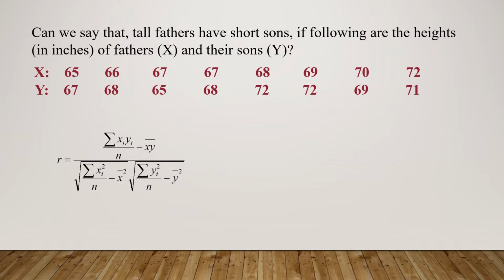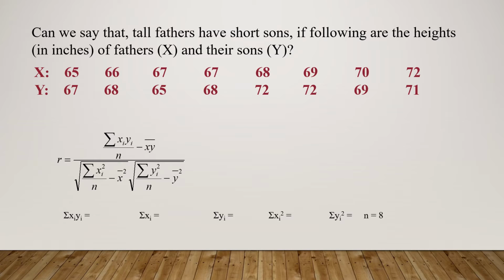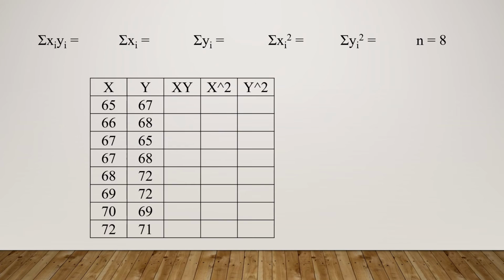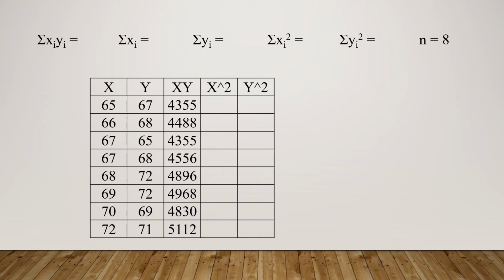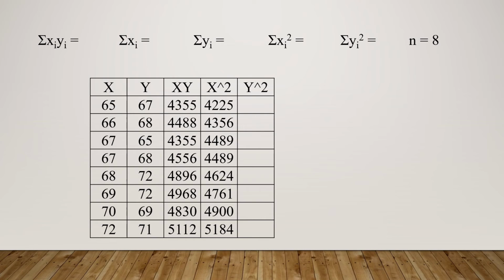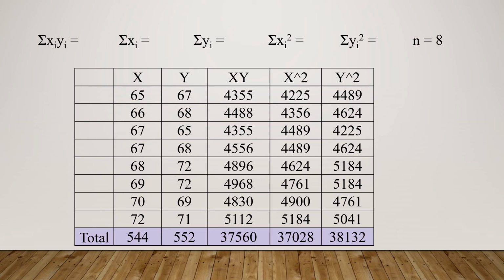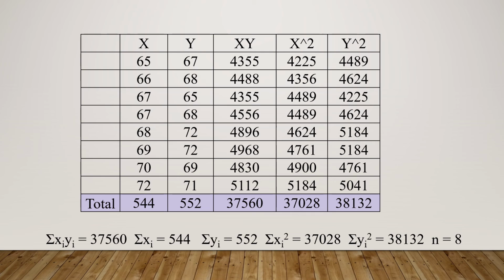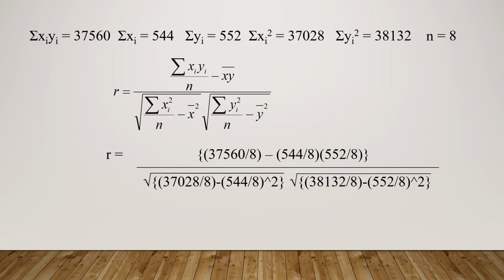Calculation of Correlation Coefficient